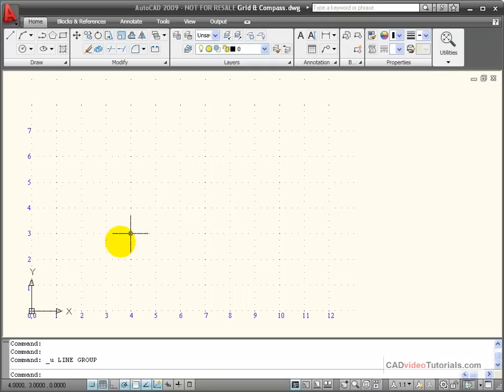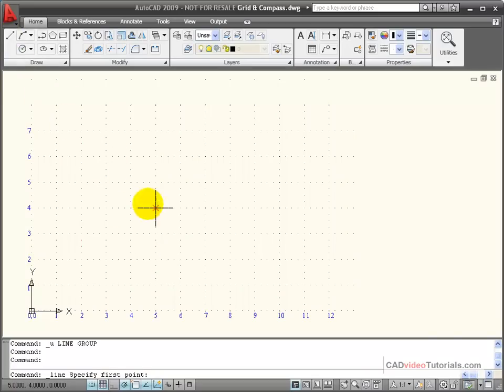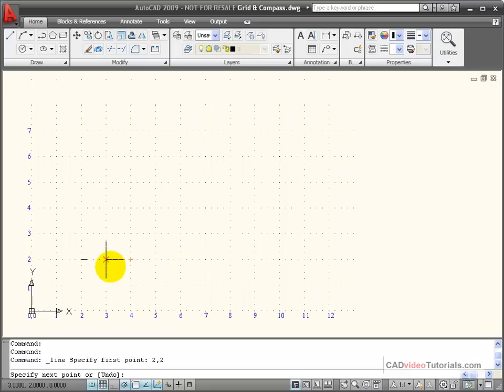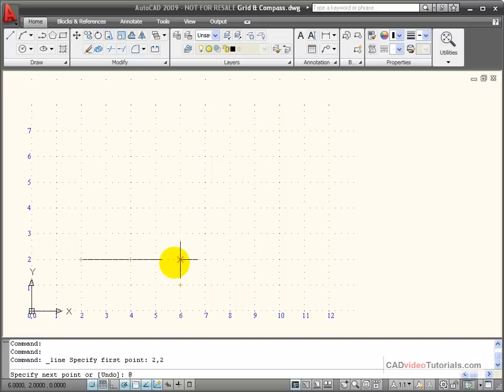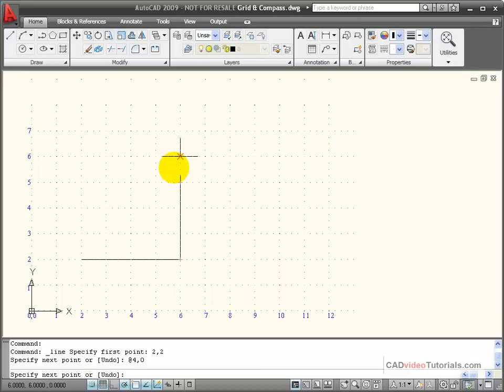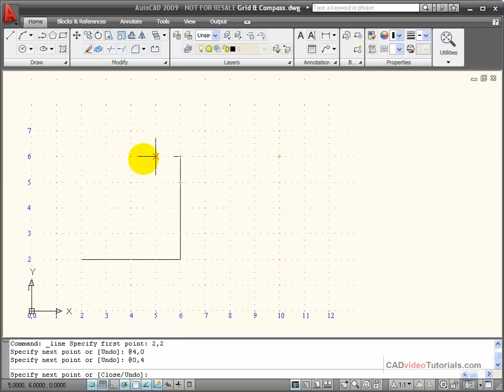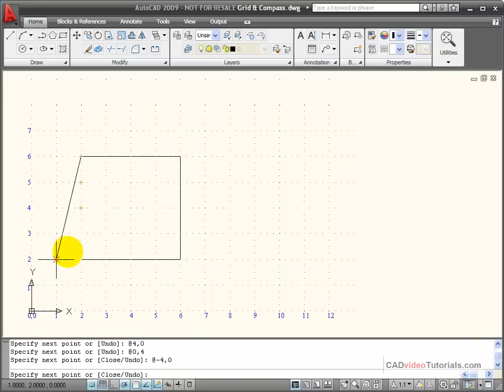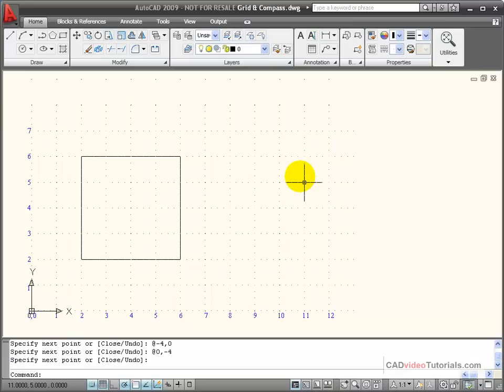AutoCAD Tutorial - Using Relative Coordinates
In AutoCAD you can draw by entering the coordinates of the next point as measured from the last drawing point.  When you are measuring the distance from the last point, this is considered a relative distance and you enter the at symbol, @, before the coordinate value.  For example, @3,4 would mean, from the last point move 3 units on the X and 4 units on the Y.